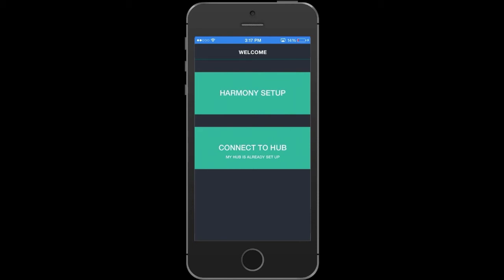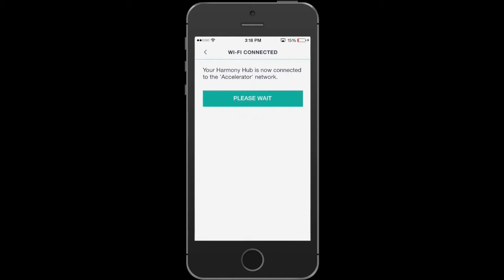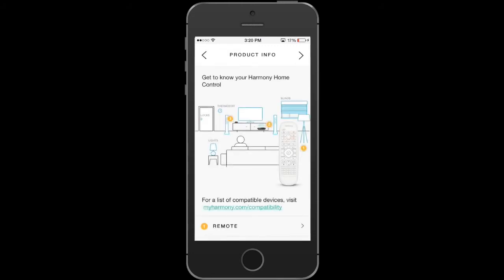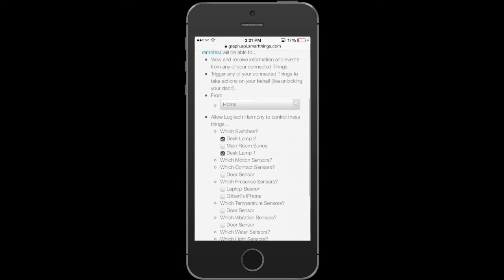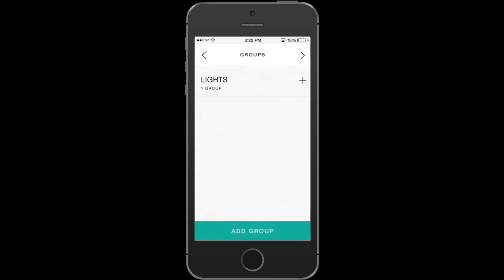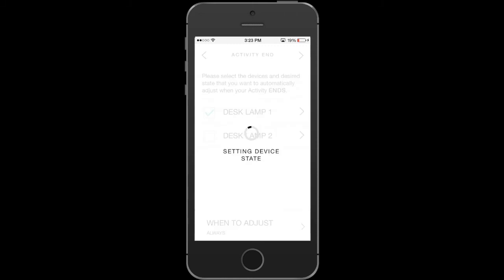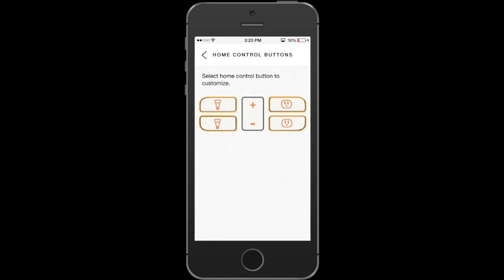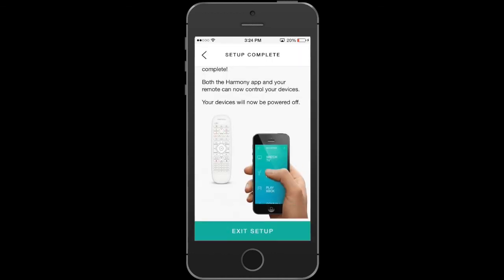How to: Set up Logitech Harmony with SmartThings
By combining the scope of products that are supported by Logitech Harmony and the power of the open SmartThings platform, you can now seamlessly integrate your smart home with 270,000 devices from more than 6,000 brands.